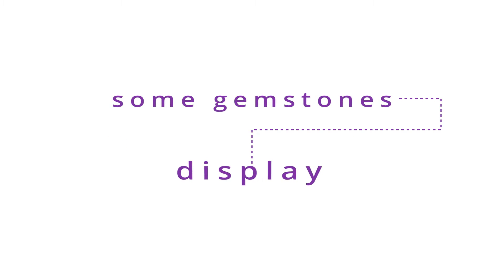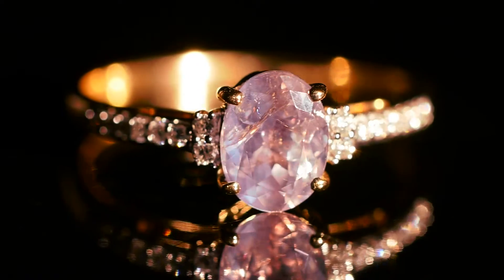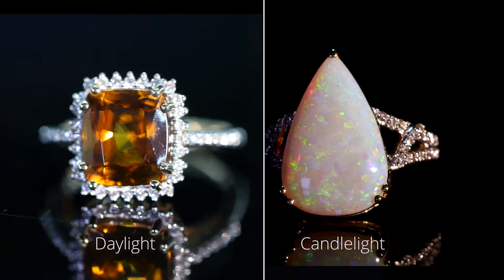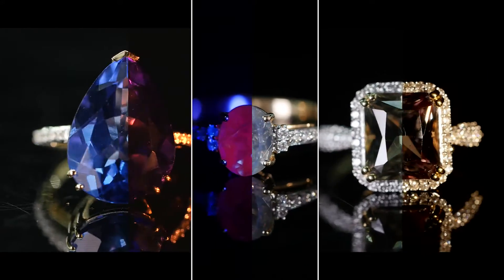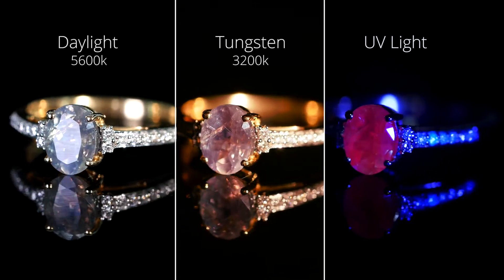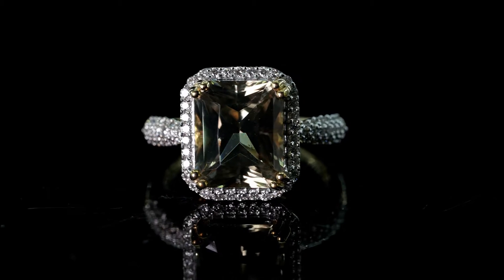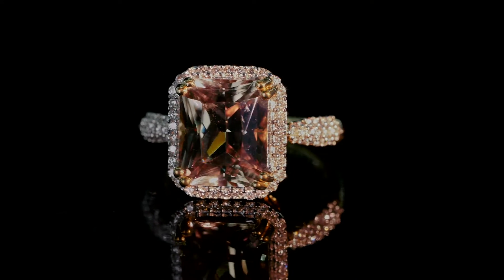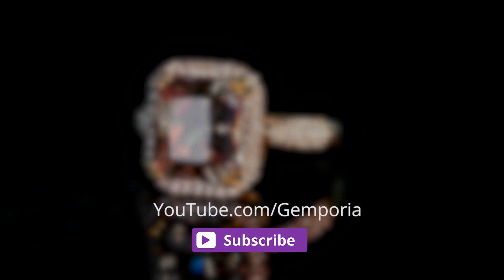How does colour change work? | The Jargon Buster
What is colour change and how does it work? Find out in the this bitesized video.